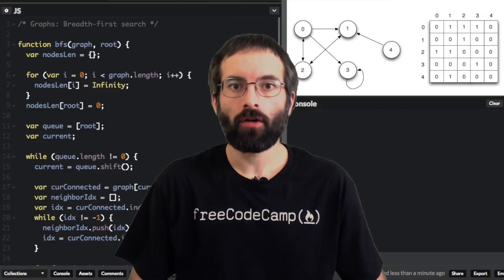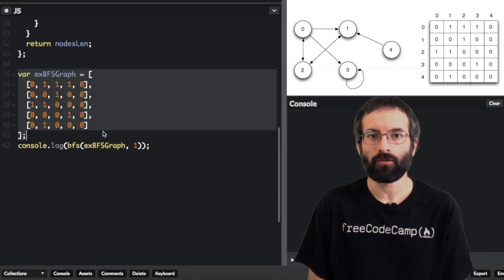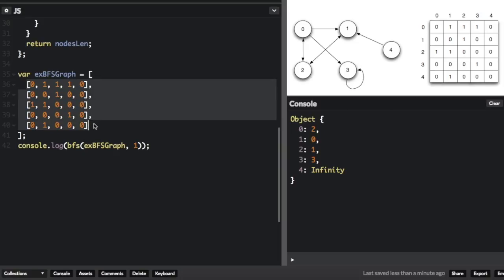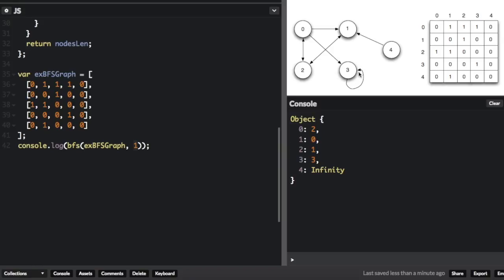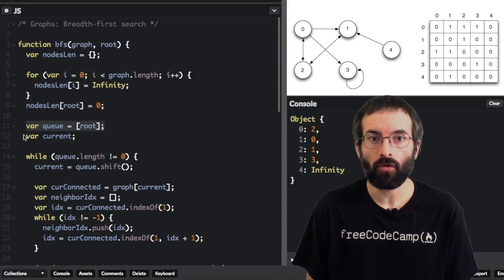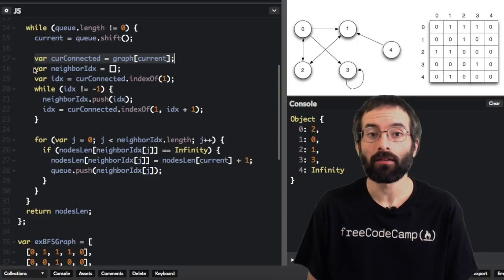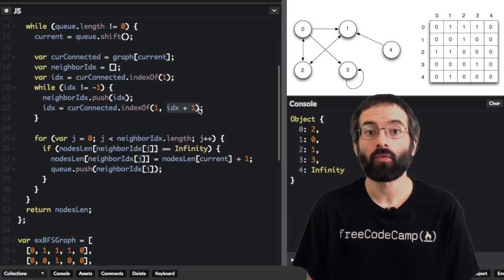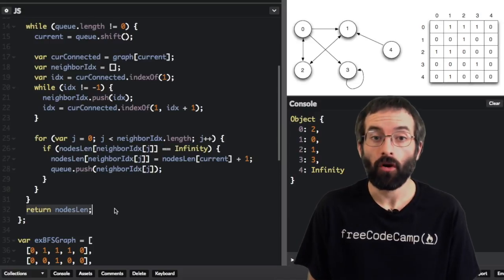Graphs: breadth-first search - Beau teaches JavaScript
Traversal algorithms are algorithms to traverse or visit nodes in a graph. In this video, I will be showing how to implement breadth-first search traversal algorithm in JavaScript.

The algorithm starts at one node, first visits all its neighbors that are one edge away, then goes on to visiting each of their neighbors. The point is to determine how close nodes are to a root node.